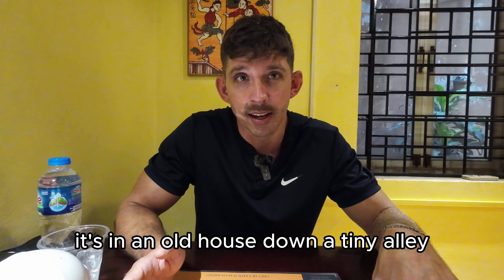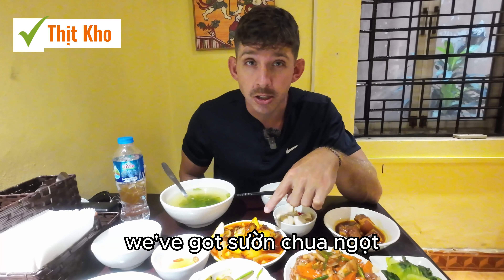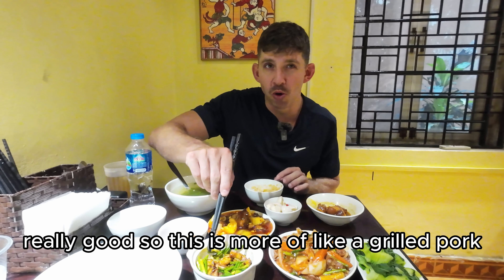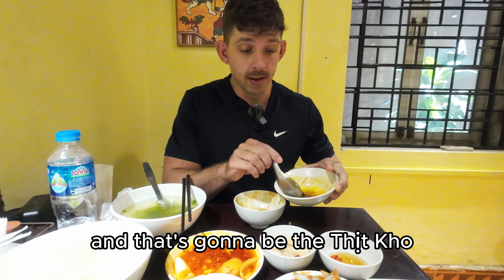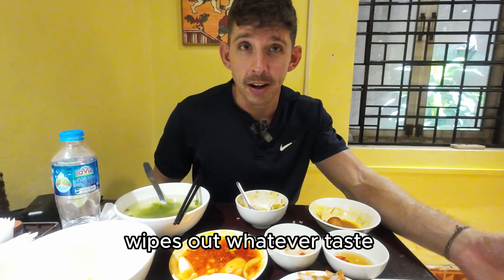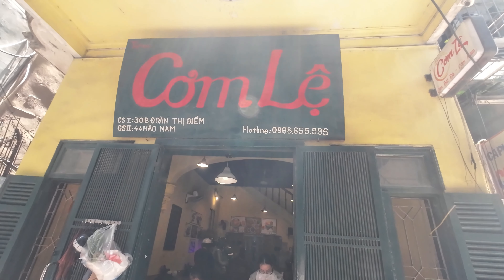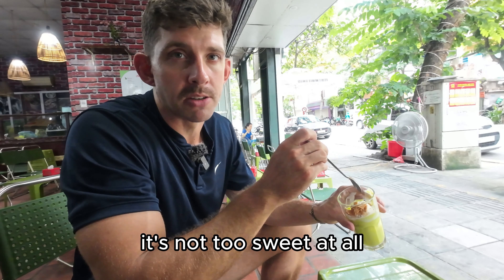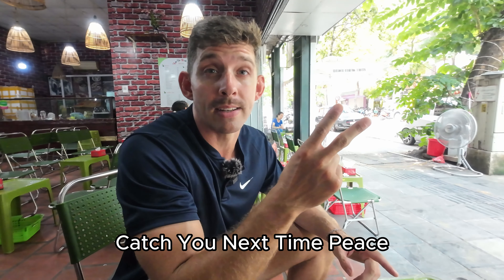VIETNAMESE Food Review + AVOCADO ICE-CREAM? Kem Bơ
For one of my last meals in Hanoi I had to go back to this tiny restaurant called "Cơm Lệ." It is located in a residential home down a small alley in near the Old Quarter. They have lots of traditional vietnamese dishes on the menu. The food is great and very cheap. Afterwards we went to eat my favorite dessert for a hot and sunny summer day.

Cơm Lệ
4 Ng. 44 P. Hào Nam, Chợ Dừa, Đống Đa, Hà Nội, Vietnam